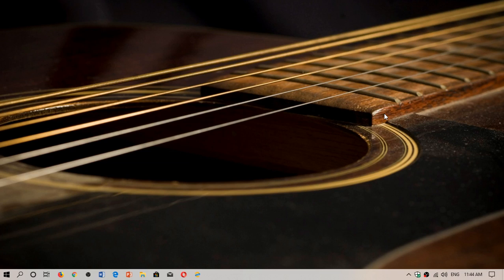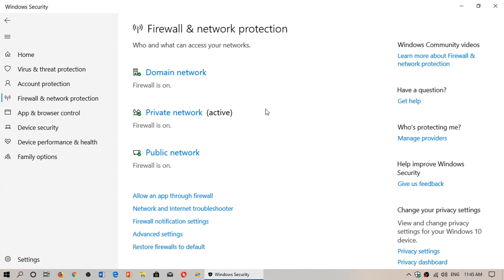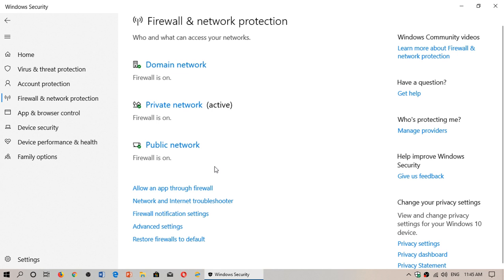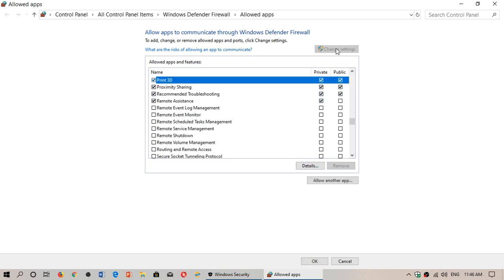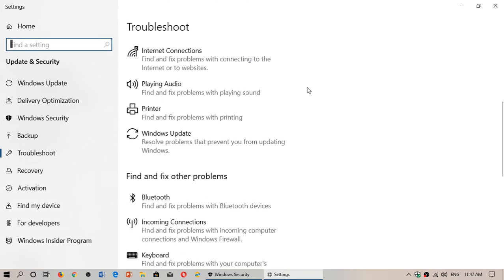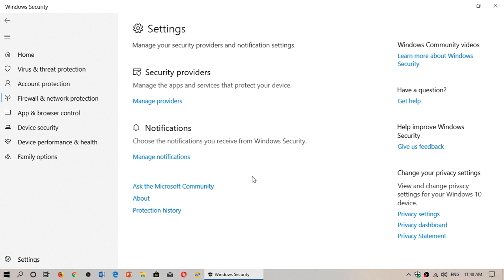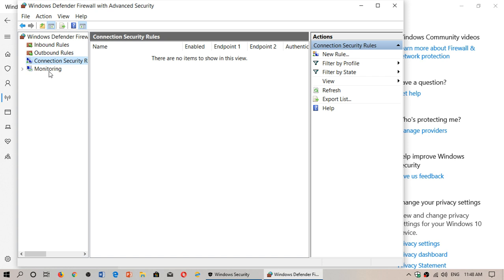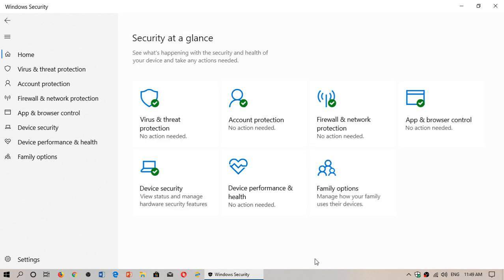Windows 10 Windows security Firewall and Network protection general settings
Firewall and network protection settings within Windows Security app